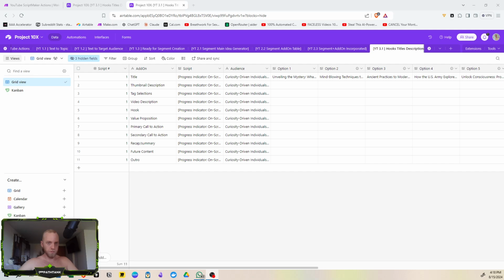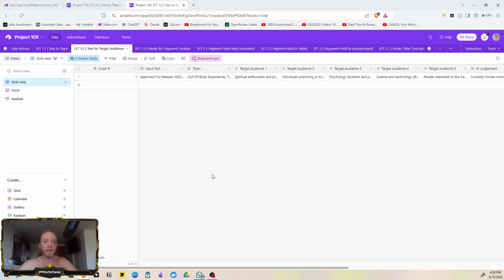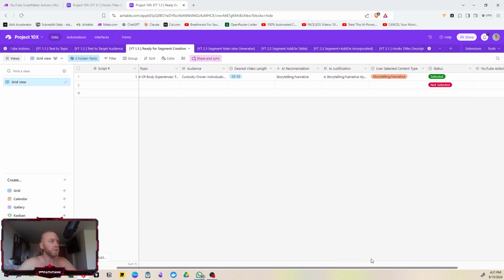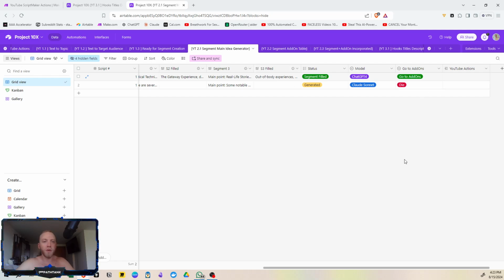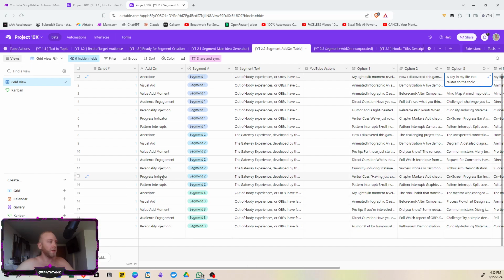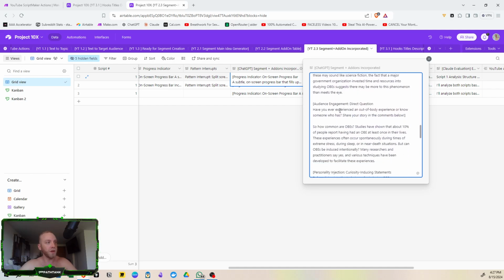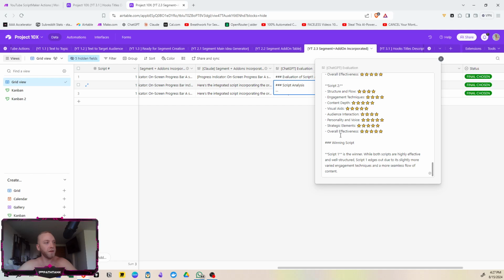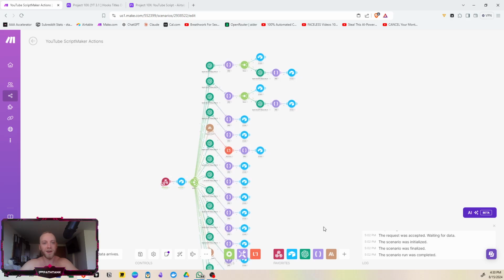Comprehensive YouTube Script Writer with Make, Airtable, Claude Sonnet and ChatGPT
How I create a YouTube Script writer with Make.com Airtable Claude Sonnet and ChatGPT 4o

Today is 8/15/24. I should be done by 8/17/24